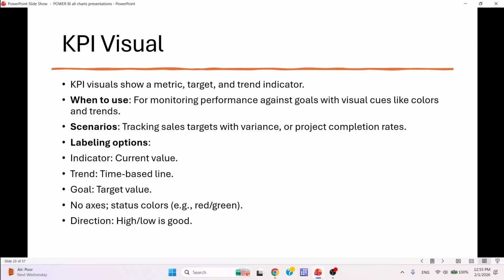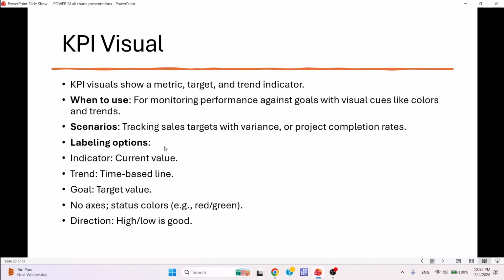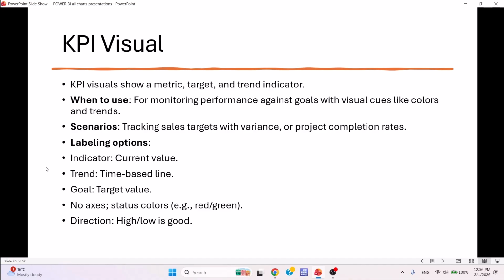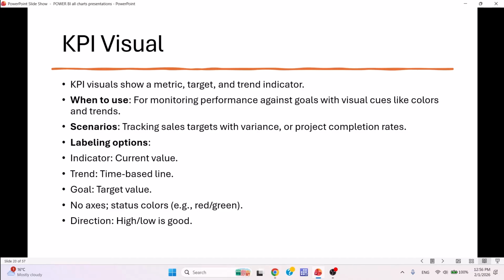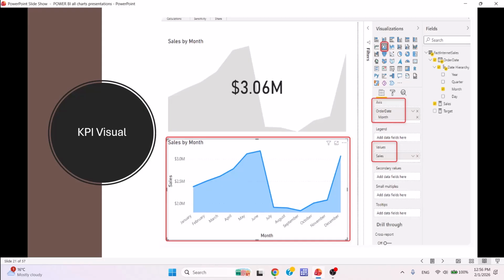KPI Visual in Power BI | When and How to Track Performance Against Targets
In this video, you will learn when and how to use the KPI Visual in Power BI to measure performance against targets, benchmarks, and goals in a decision-oriented and executive-friendly manner.

The KPI visual is specifically designed for performance management and strategic monitoring, where the objective is not just to show values, but to evaluate progress relative to targets and trends over time. This lecture explains when KPI visuals should be used instead of card or multi-row card visuals, and how they support management control systems, balanced scorecards, and operational dashboards.

You will see step-by-step how to create a KPI visual in Power BI, including indicator measures, target measures, trend axis selection, and status interpretation. I also discuss best practices for KPI design, interaction with slicers, and common conceptual and technical mistakes that lead to misleading performance signals.

📌 What you will learn in this video:

When to use KPI Visual instead of Card or Chart

Differences between KPI, Card, and Multi-Row Card

How to track actual vs target performance

Step-by-step creation of KPI visual in Power BI

Interpreting KPI status and trend correctly

Executive and strategic reporting use cases

This lecture is part of the Power BI professional series by Nasir Munir on
EconoMind – The Numbers Behind the Economy (@Economind-DrNasirmunir), where analytics is taught with strategic insight, analytical rigor, and real-world relevance.